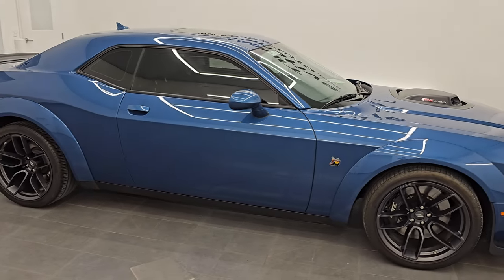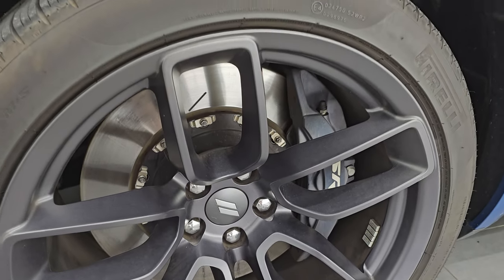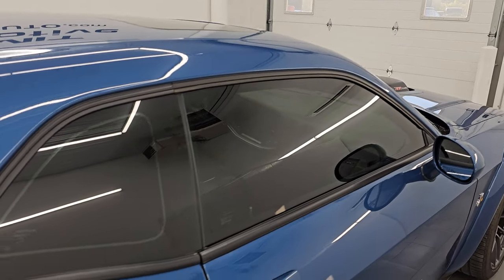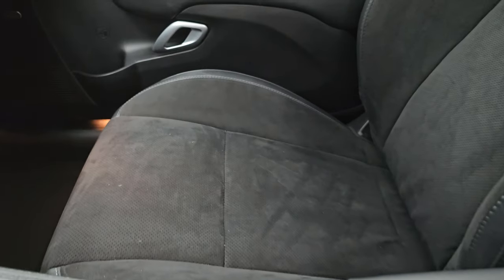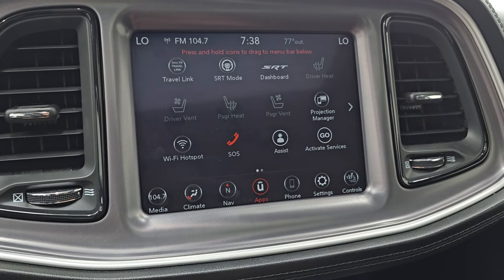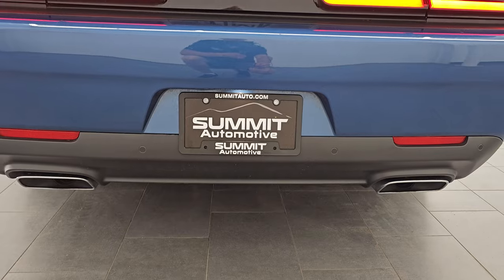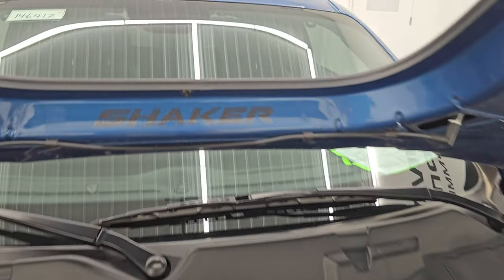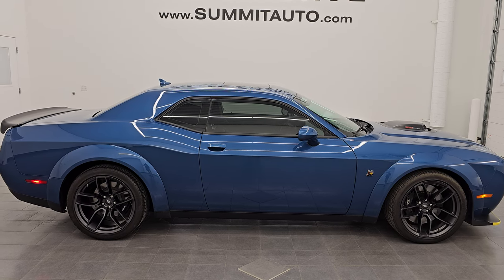2021 DODGE CHALLENGER R/T SCAT PACK SHAKER WIDE BODY FROSTBITE 4K WALKAROUND 14641Z SOLD!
This 2021 DODGE CHALLENGER R/T SCAT PACK SHAKER WIDEBODY IN FROSTBITE BLUE METALLIC FOR SALE IN FOND DU LAC OSHKOSH WISCONSIN 54935 is the vehicle we did walk around review of today.

Thank you for checking out this video of this 2021 DODGE CHALLENGER R/T SCAT PACK SHAKER WIDEBODY IN FROSTBITE BLUE METALLIC FOR SALE IN FOND DU LAC OSHKOSH WISCONSIN 54935

STOCK: 14641Z
PRICE: $49,999
MILES: 8,748
MAKE: DODGE
MODEL: CHALLENGER
VIN: 2C3CDZFJ1MH502592
LOCATION: FOND DU LAC OSHKOSH WISCONSIN, 54937 TRUCKS ON 41

CLEAN TITLE HISTORY! CLEAN CARFAX!* 6.4 Liter V8 Hemi Engine, 485 Horsepower* Two Door Coupe* R/T Plus Package* Scat Pack Package* Shaker Package* Wide Body Package Widebody* 8 Speed Automatic Transmission* Automatic Transmission Center Console Shifter* Rear Wheel Drive RWD 4x2 Two Wheel Drive* Factory GPS Navigation System* Power Sunroof Moonroof Sun Roof Moon Roof* Reverse Backup Camera Rearview Camera* Dual Rear Exhaust* Blind Spot Monitoring with Rear Cross-Path Detection* Power Driver's Seat* Black Alcantara Suede And Leather Seats* Dual Heated Seats* Non Smoker* Air Conditioned Ventilated Seats* Bucket Seats* Memory Driver's Seat* Heated Power Mirrors with Blindspot Indicators* Electronic Stability Control Traction Control ESC* Launch Control* Pirelli Pzero 305/35 ZR20 Tires* 20 Inch Rims Premium Wheels* Painted Alloy Rims Premium Wheels* Four Wheel Disc Brembo Brakes* HID High Intensity Discharge Headlights* LED Running Lights* LED Tail Lamps* Reverse Sensors* Chrome Tipped Exhaust* Sport Hood With Single Hood Scoop* AM / FM Radio Tuner* Sirius/XM Satellite Radio Capabilities Sirius / XM* Uconnect (R) 8.4 AM/FM System 8.4 Inch Touchscreen with AM/FM* 7-Inch Multi-View Display* Alpine Premium Audio Sound System* Performance Pages with Timers, Guages, G-Force, and Engine Horsepower and Torque Display* SOS / Assist System* SRT Apps with Track, Sport, and Custom Modes, Race Options with Launch Mode* U Connect Hands Free Bluetooth Hands-Free Phone System Blue Tooth* Android Auto Compatible* Apple Car Play Compatible* Auxiliary MP3 Jack Portable Audio Connection* USB Jack Portable Audio Connection* Enter-N-Go System Keyless Entry System* Keyless Entry with Factory Remote Start* Push Button Start* Rear Window Defroster* Driver and Passenger Front Air Bags* L.A.T.C.H. Child Safety System* Side Curtain Air Bags SRS Safety Restraint System* Heated Steering Wheel Multi-Function Steering Wheel Controls* Homelink System with Three Programmable Buttons for Garage Doors, Lighting Systems & Security Systems* Compass, Outside Temperature Display and Mileage Display* Factory Floormats* Air Conditioning AC* Cruise Control* Power Locks* Power Windows* Automatic Headlights Autolamp* Power Tilt/Telescope Steering Wheel* 5 Year / 60,000 Mile Remaining Powertrain Factory Warranty, Whichever comes first* Frostbite Blue Pearl-CoatCLEAN AUTOCHECK! Very very clean inside and out! This is one of the sharpest 2021 Dodge Challenger R/T Plus Scat Pack Shaker cars we have ever had on our lot! Make your move before this super clean ride is gone!*